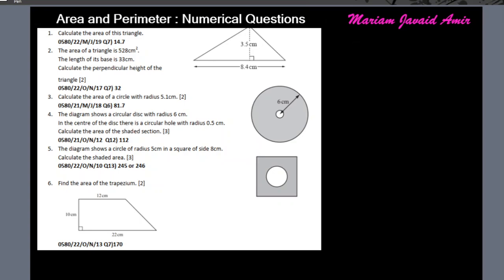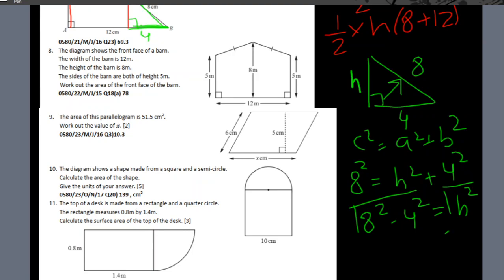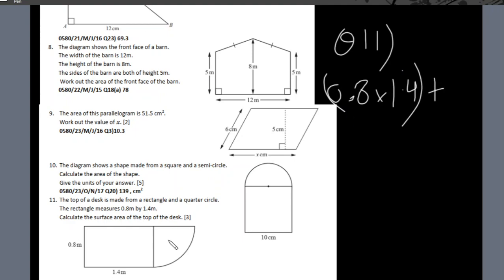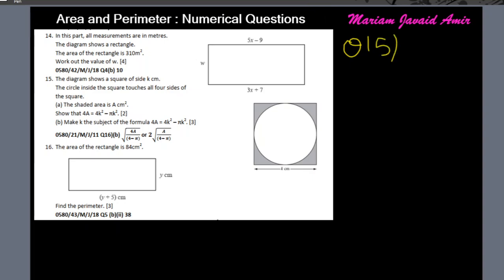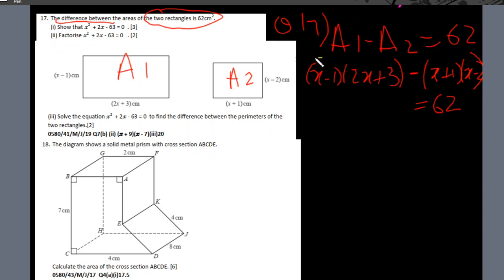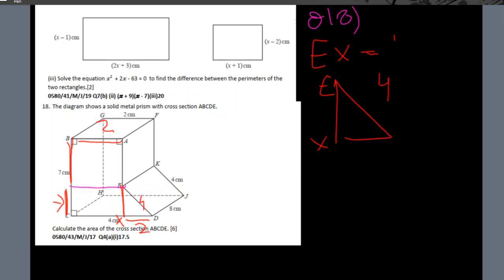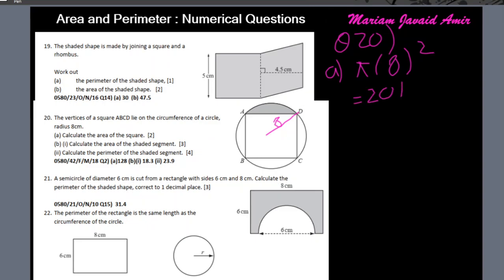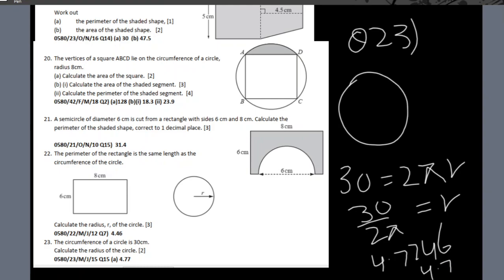IGCSE Math 0580 Topic 15(a)/50 : Area and Perimeter- Numerical Questions [Worksheet in description]